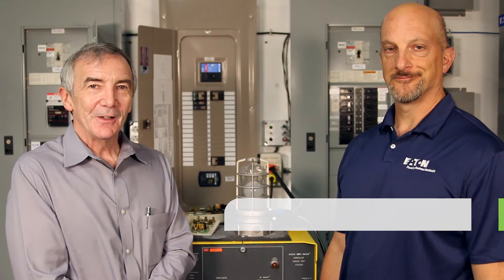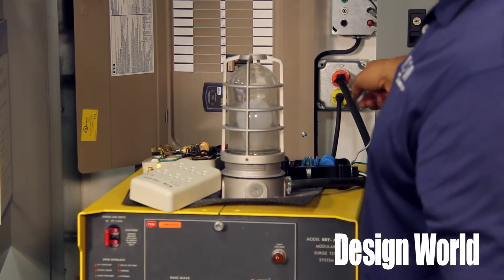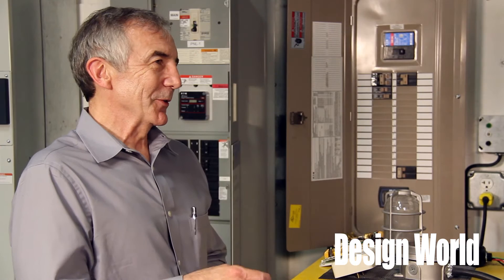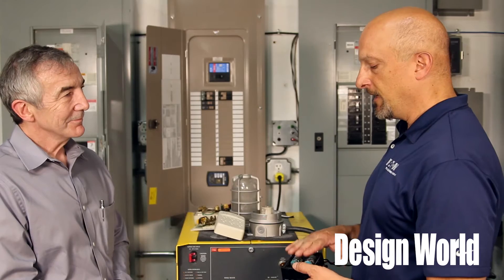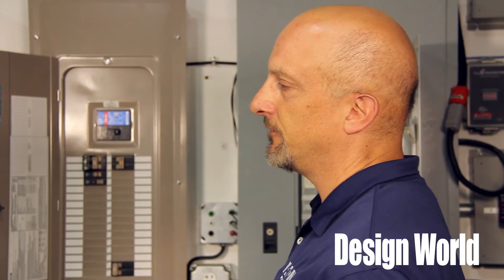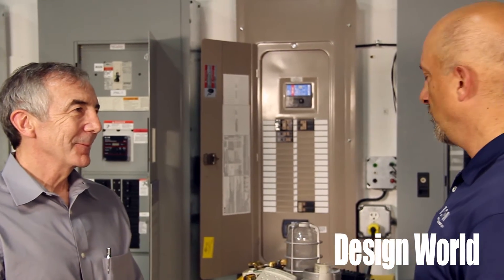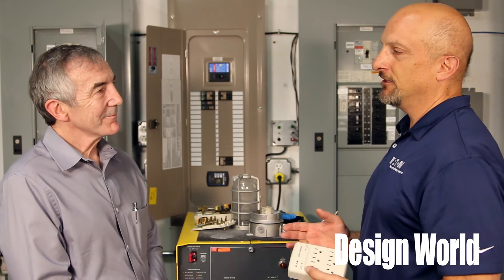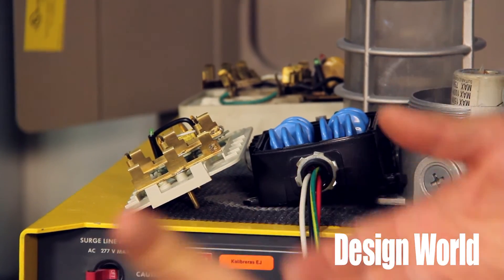A surge protector in action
In this short video, Dan Carnovale of Eaton Corp.'s Power Systems Experience Center blows up a perfectly good incandescent light bulb to illustrate what can happen when a surge protector isn't in the circuit. We also discuss what really goes into a surge protector and how these handy devices can fail.